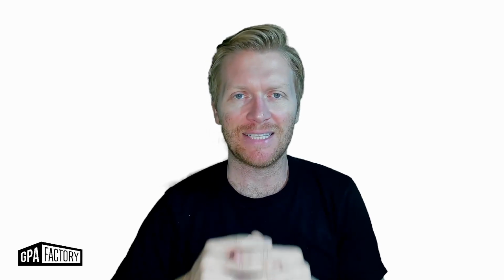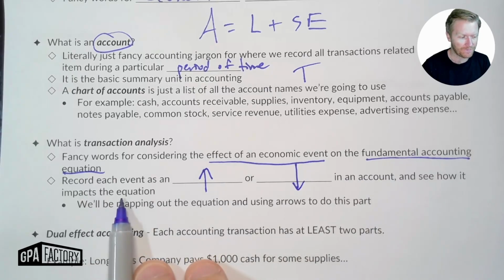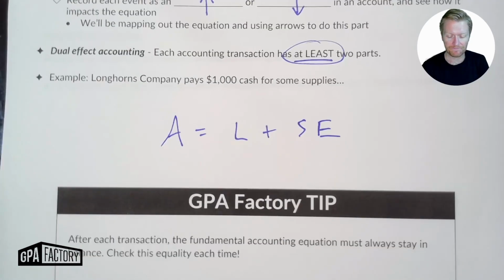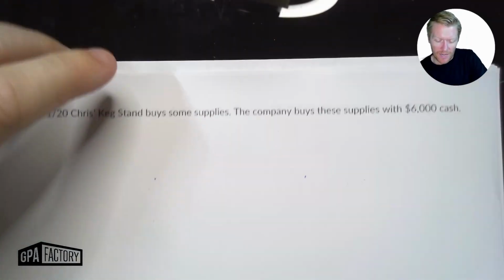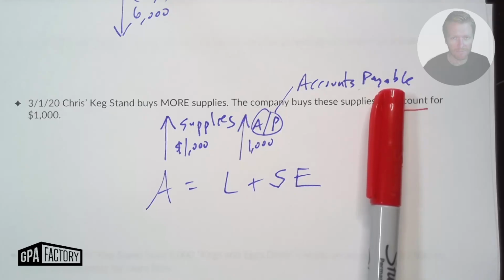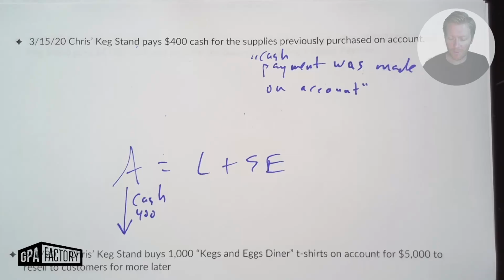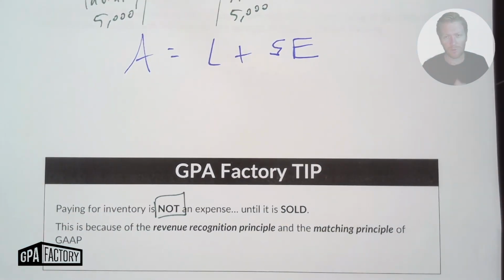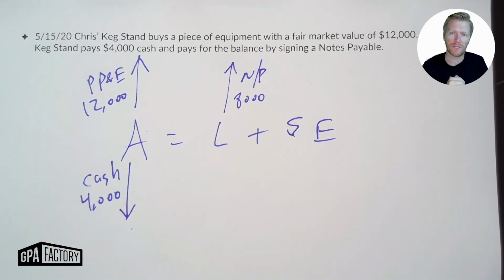ACC311 - Transaction Analysis